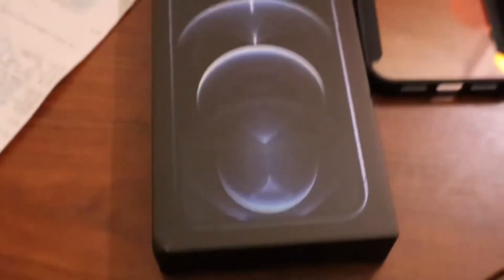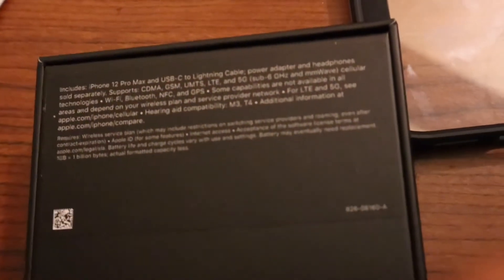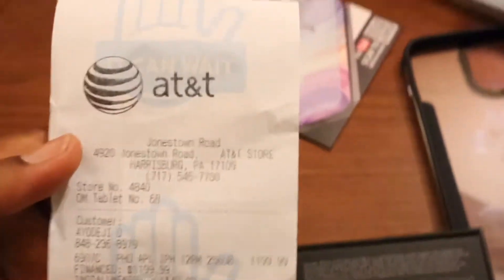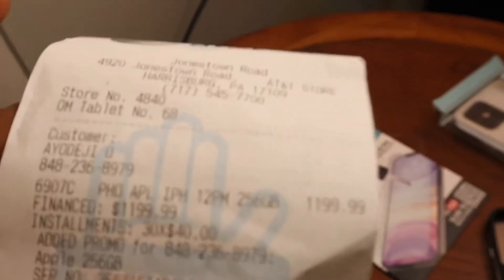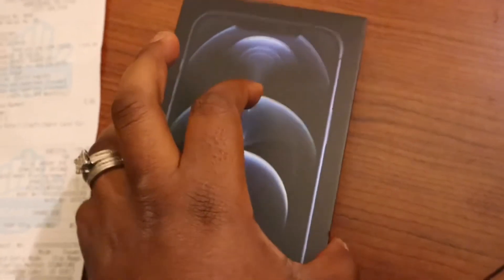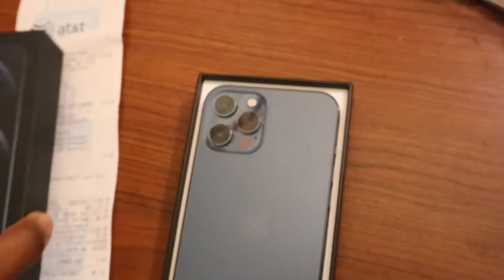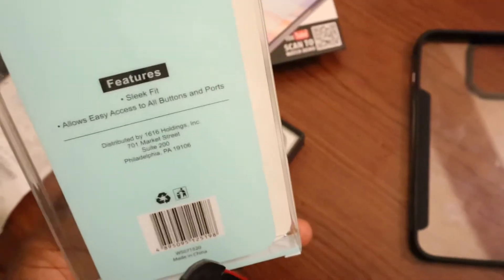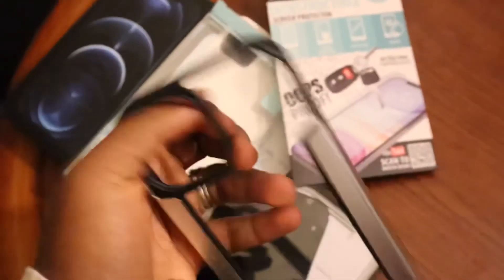My NEW IPHONE 12 PRO MAX